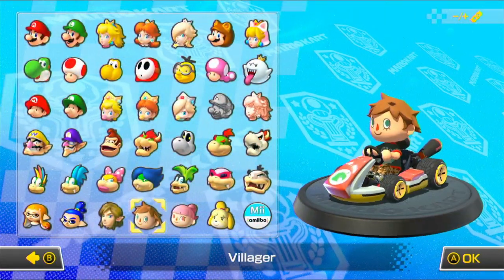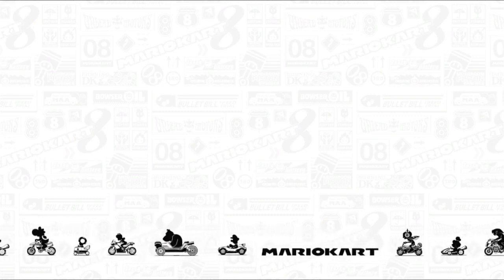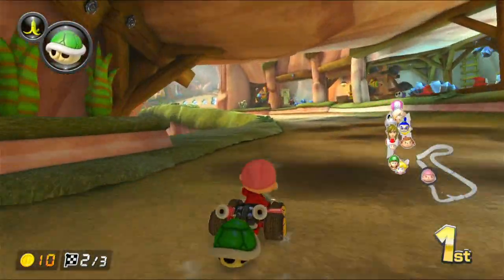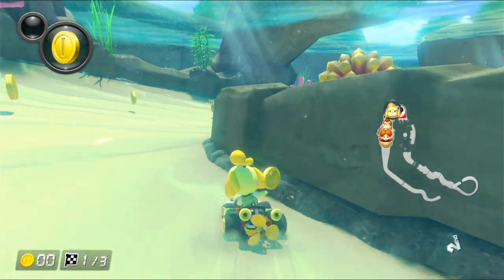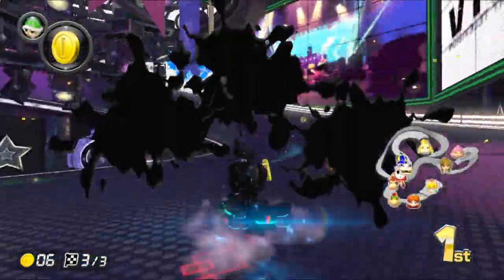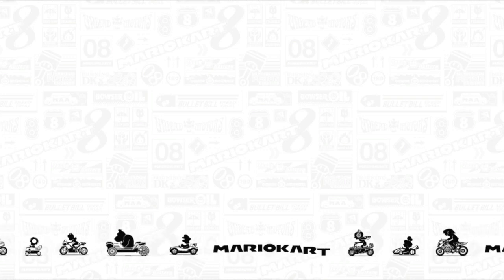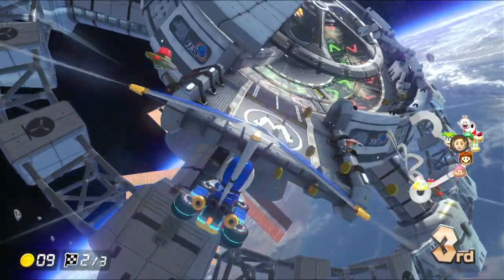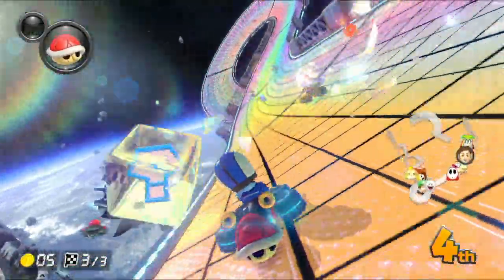Mario Kart 8 Deluxe Episode 19 Trakoiram Returns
Seunitnoc cc051.
Shy guy is gonna fall!